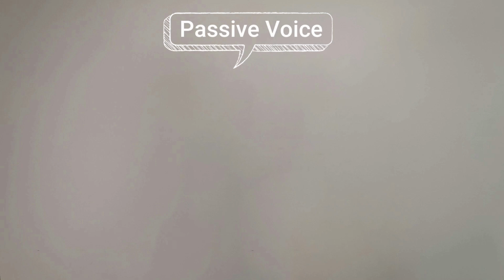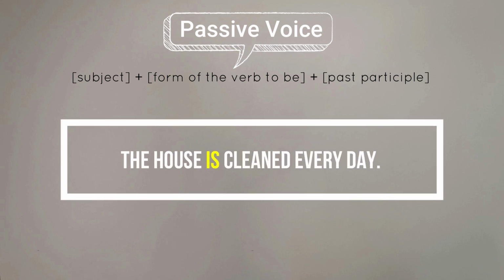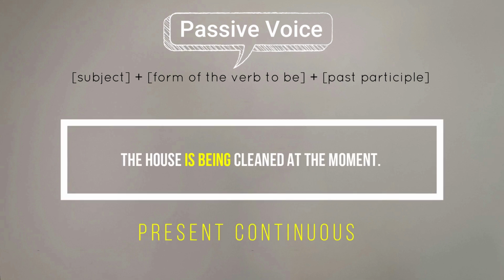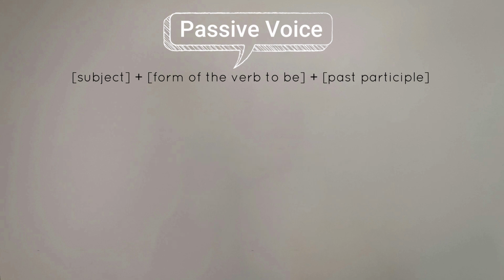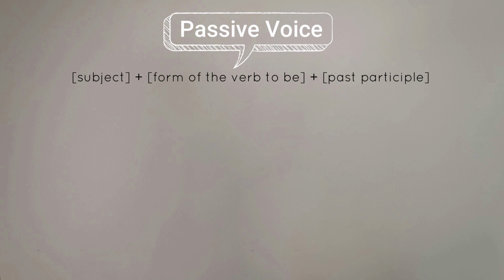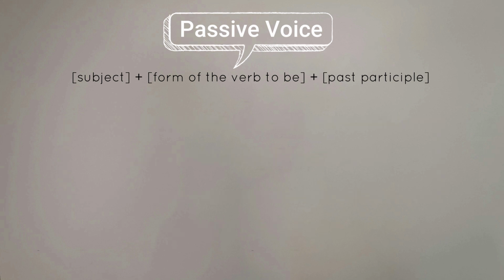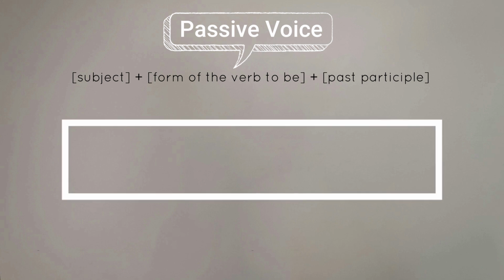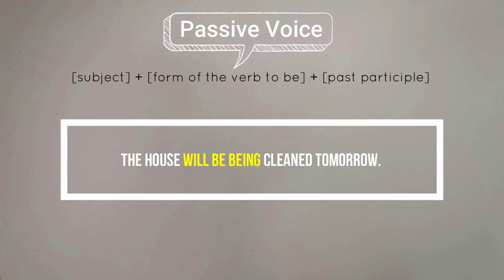Passive Voice - How To Use Passive Voice - English Grammar Tutorial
Learn what is Passive Voice and how to use passive voice in this video Tutorial.
You will learn everything you need know about passive voice - structure, formula and examples.

Passive voice is used when – An object receives an action and becomes a subject of a sentence. No matter who or what makes that action.

The structure of Passive Voice is the following:
[subject] + [form of the verb to be] + [past participle of a verb] + (optional prepositional phrase) + rest of the sentence

courses/pronunciation/
*** Spoken English self-study coursebook
*** Perfect English Pronunciation coursebook *** All about English Tenses in a simple & easy way
*** English Pronouns